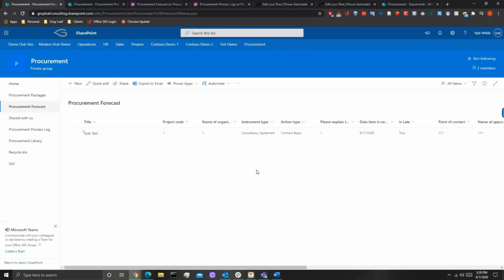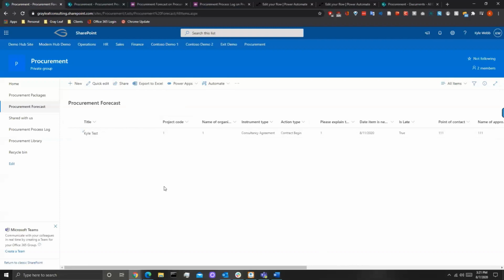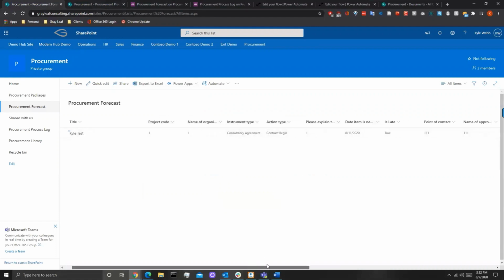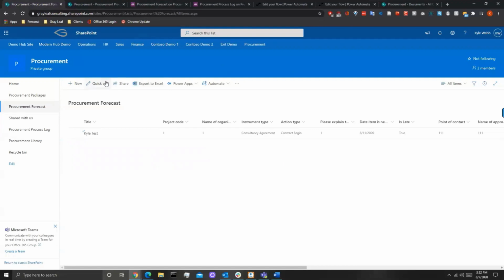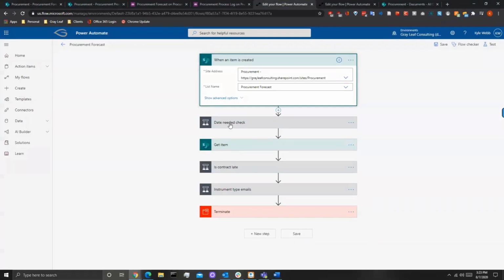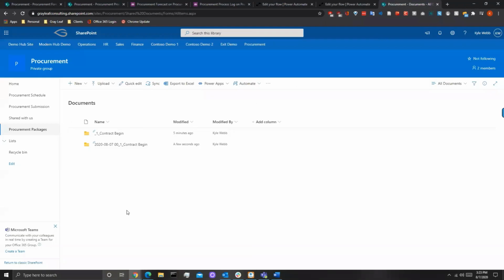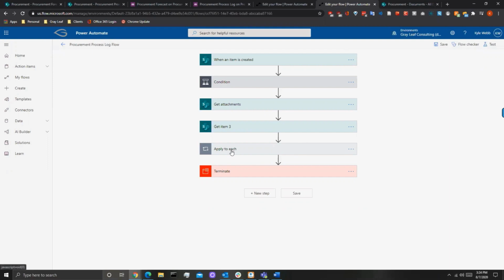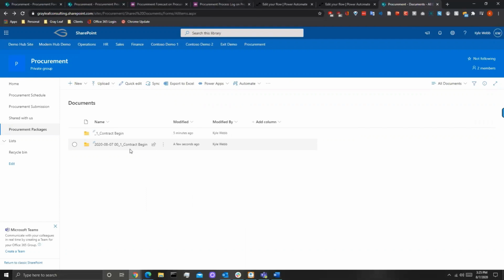Power Apps & Power Automate Video Series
In this video series, I will provide an in-depth review of Power Automate and PowerApps functionality, integration between the two, and how truly efficient this combination can be. This first video is an introduction to what I will be discussing over the next several episodes. By the end of this series, you will have a better understanding of these two applications and the experience that you can deliver to users within your organization.